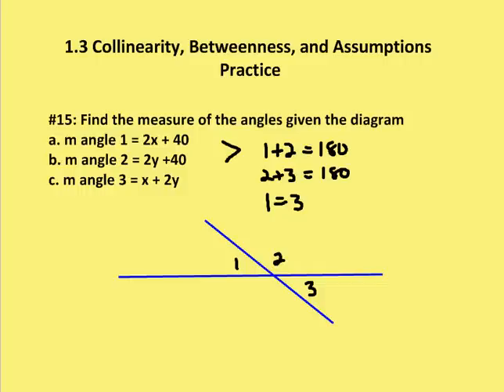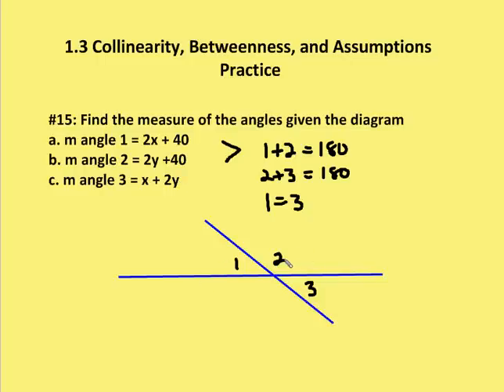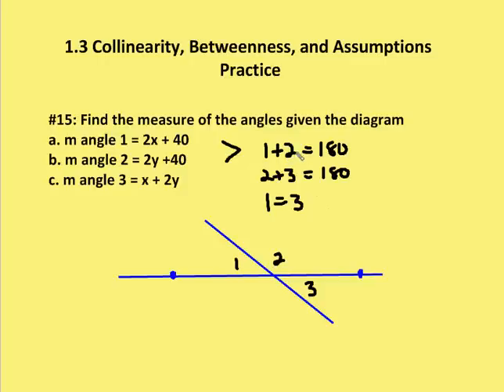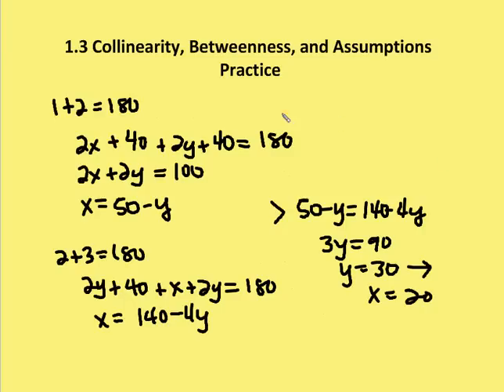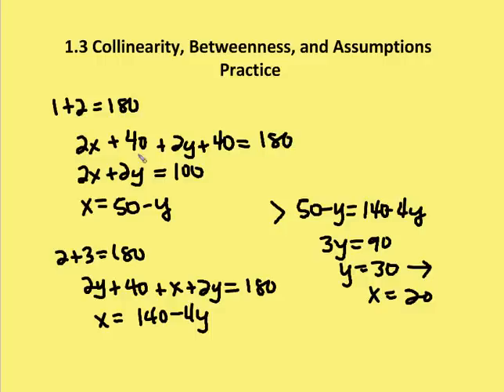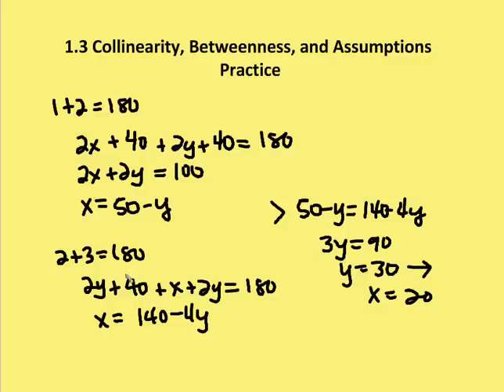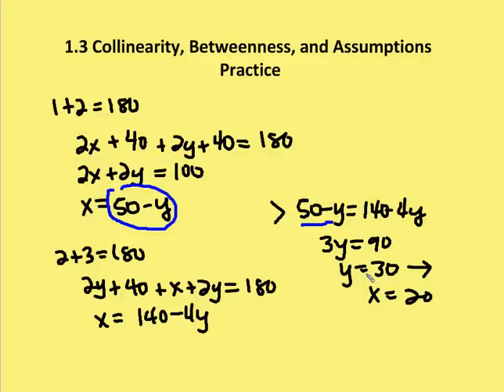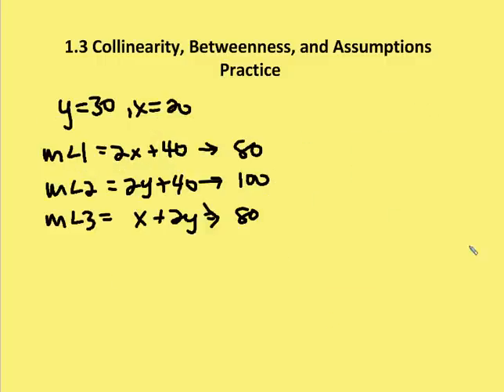1.3 Collinearity, Betweenness & Assumptions (Practice)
A review of geometry problems involving collinearity, betweenness and assumptions that can be made from diagrams